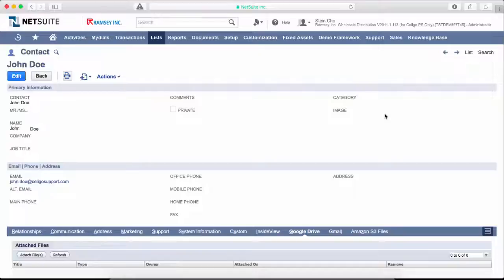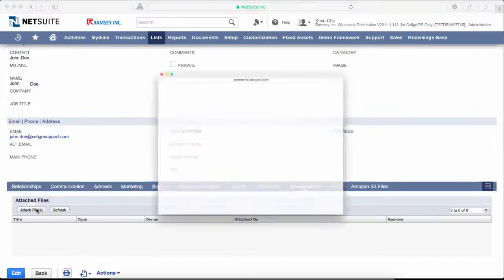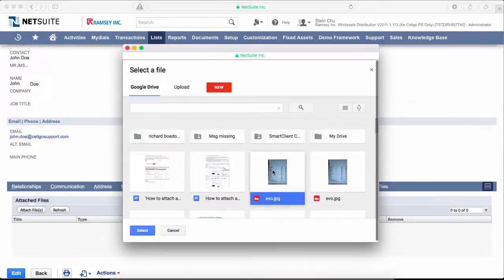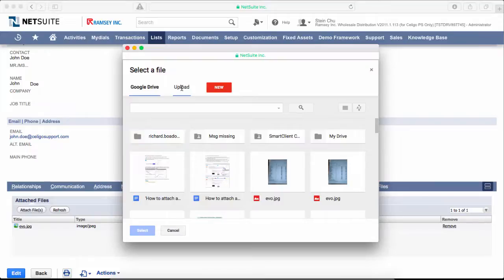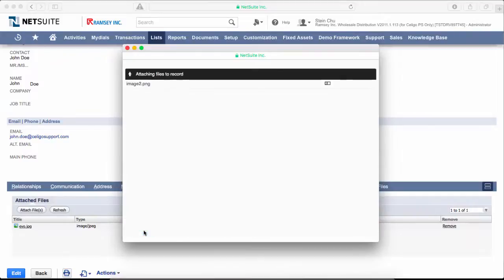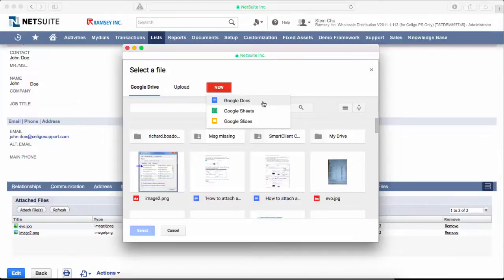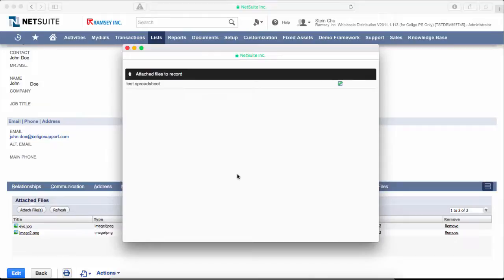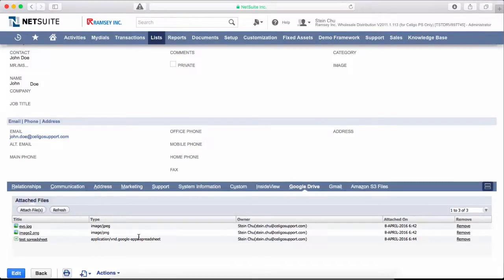Celigo CloudExtend Google Drive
This video is a demonstration of the Google Drive component of the Celigo CloudExtend for Google Apps.